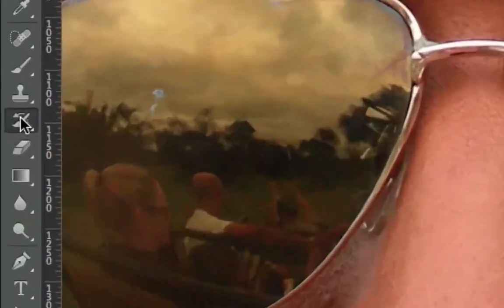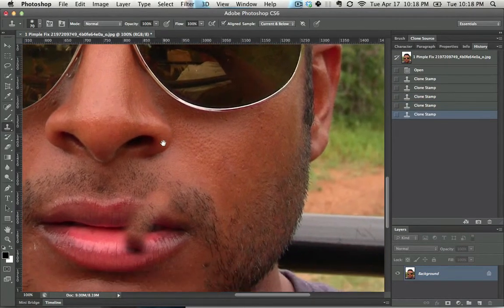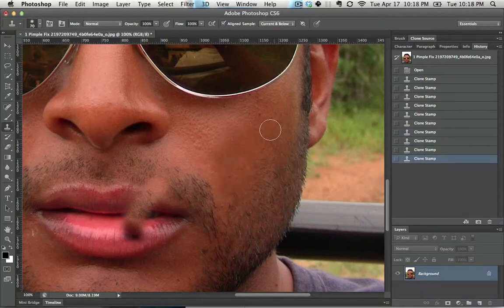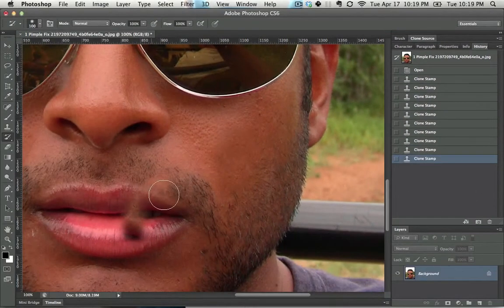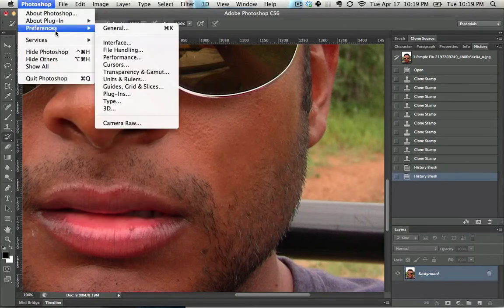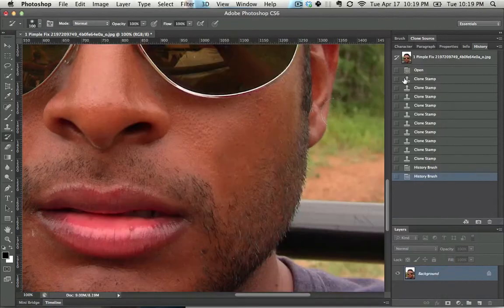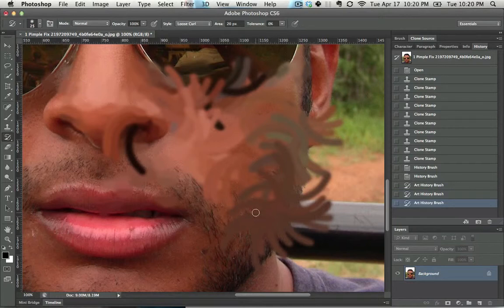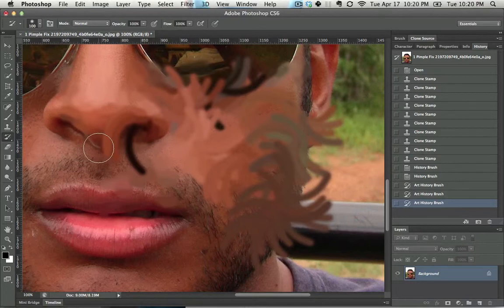How to Use the History Brush Tool in Photoshop cs6